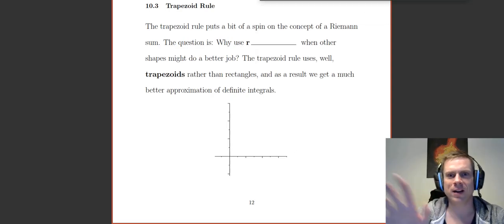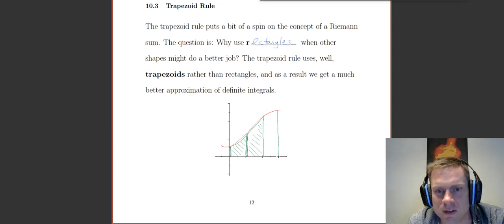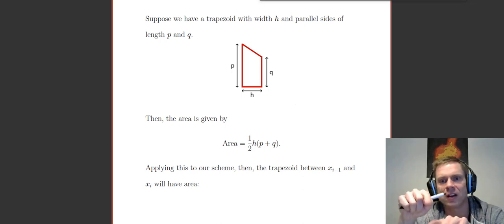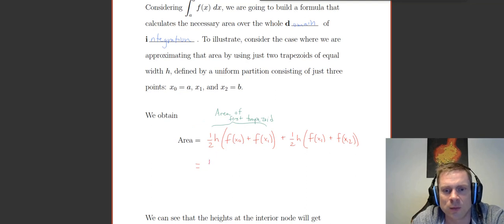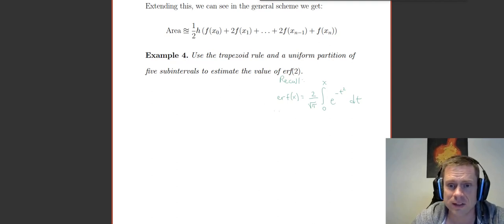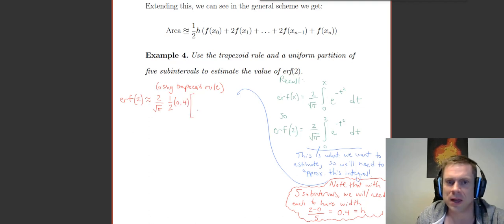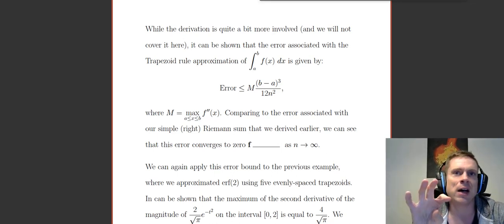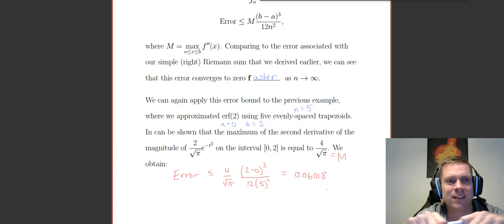University of Guelph - Winter 2020 Math*2130 Video Lecture #2 - Trapezoid Rule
Welcome to my second video lecture!  Here we will talk about an improvement to the idea of approximating integral that we outlined in the last video, resulting in a new scheme called the Trapezoid rule.  Then, we explore an example that connects back to the error function from class.  Enjoy, and let me know if there are any questions at all!